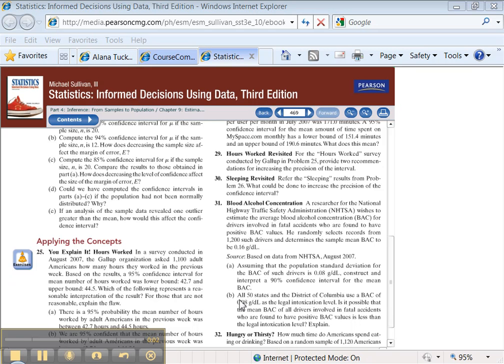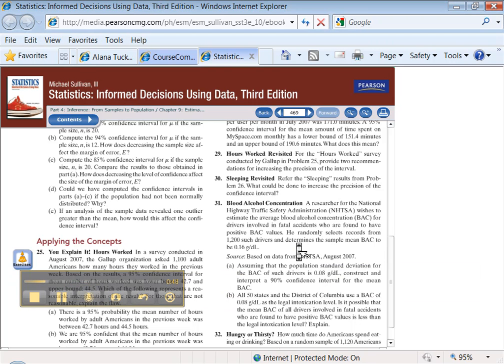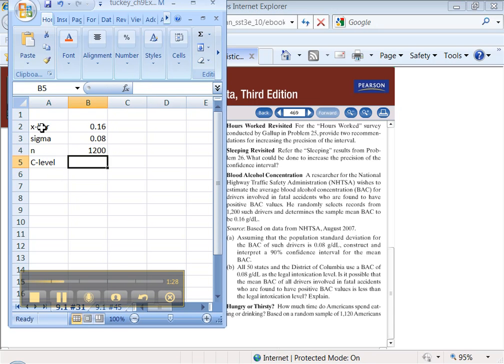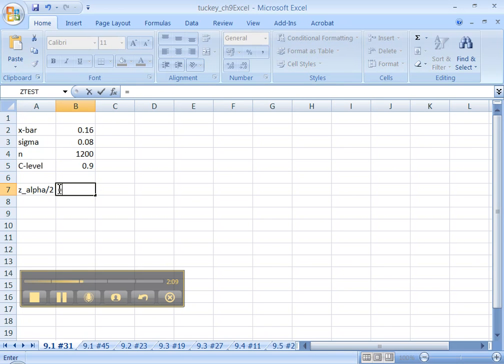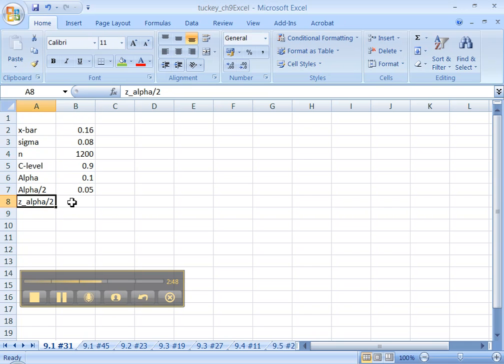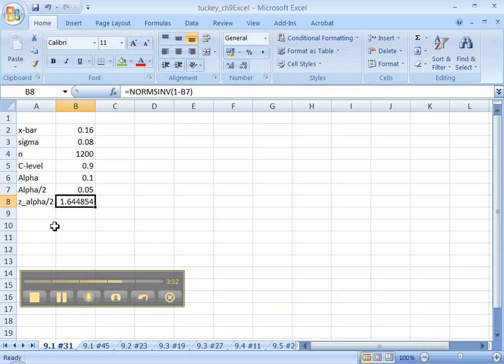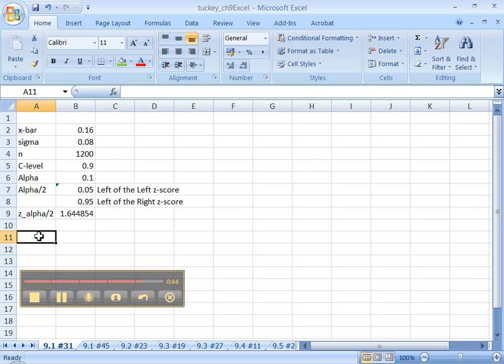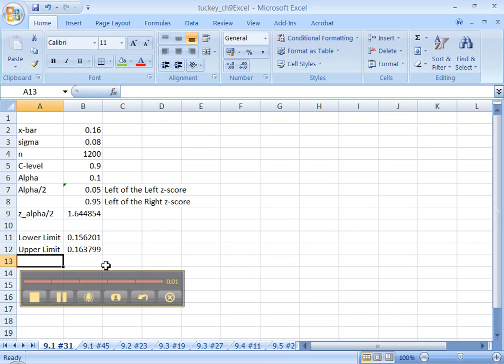9.1 Excel - Part 1 of 6 - OLD (Pre FA12)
9.1 #31 a) Computing a critical z-value, constructing a confidence interval for the mean with sigma known.